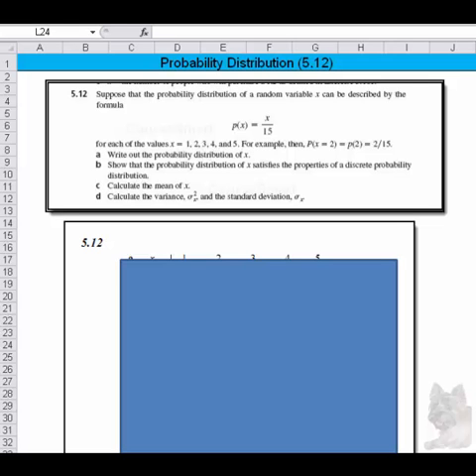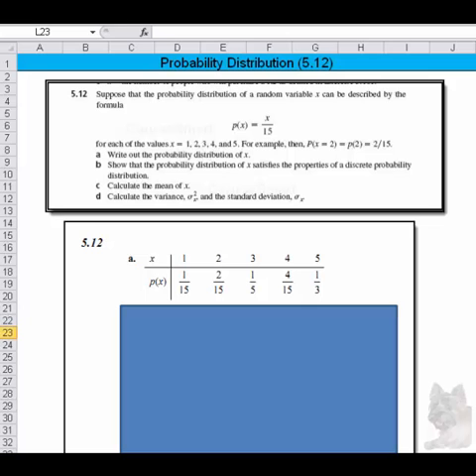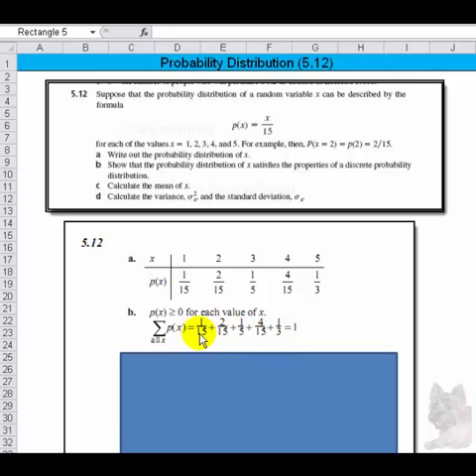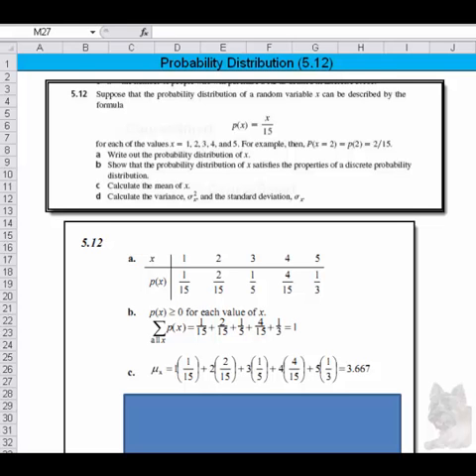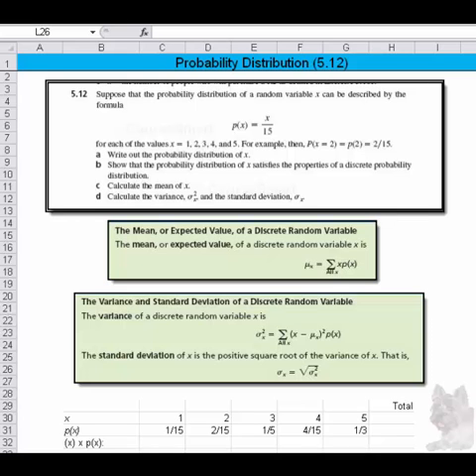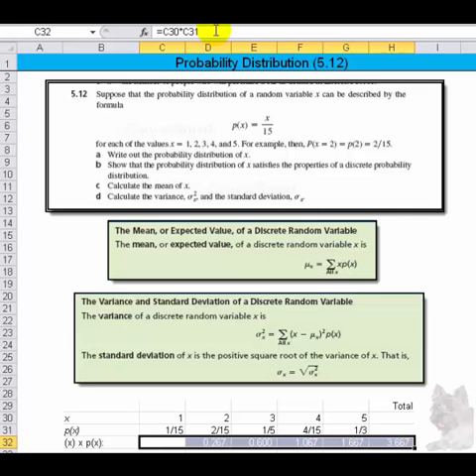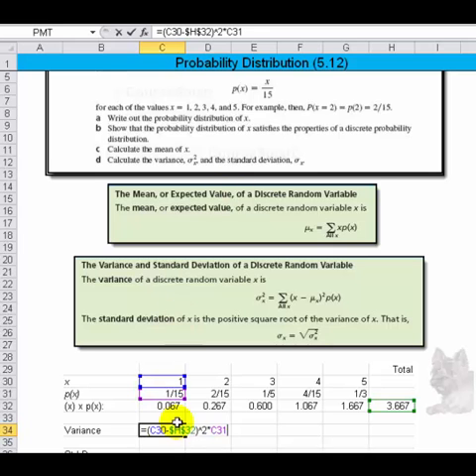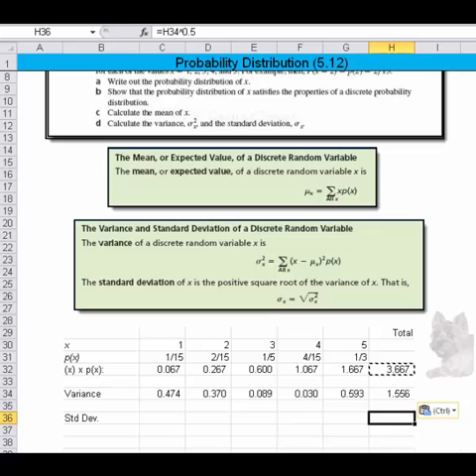Probability Distribution - Discrete Random Variables, 5.12